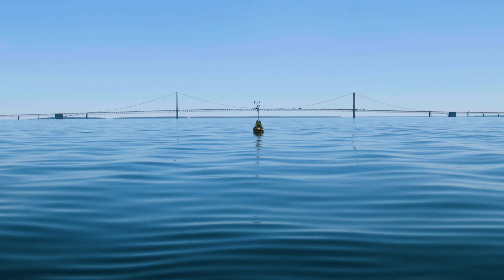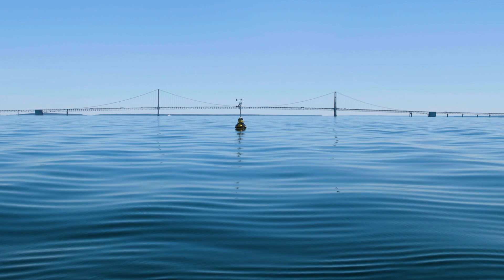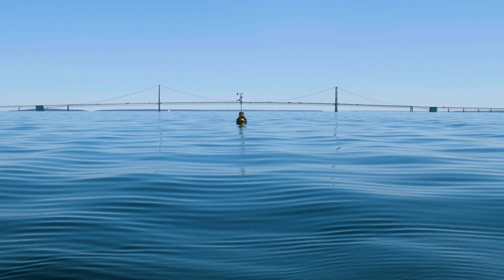High-frequency Radar in the Straits of Mackinac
Data collected using high-frequency radar in the Straits of Mackinac, coupled with existing buoy data, gives scientists, municipal managers, the shipping industry, environmentalists, and government agencies a better picture of the Straits' infamously turbulent currents. Tomorrow needs high-frequency radar in freshwater systems.